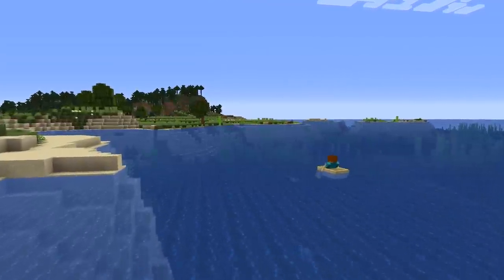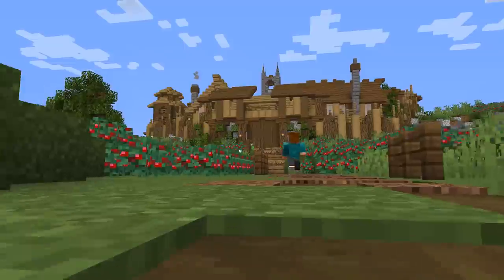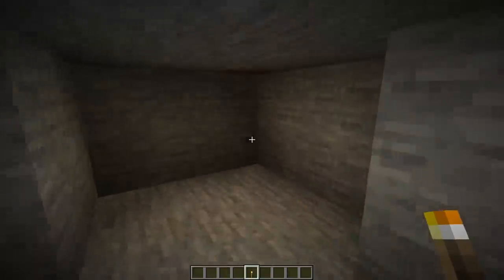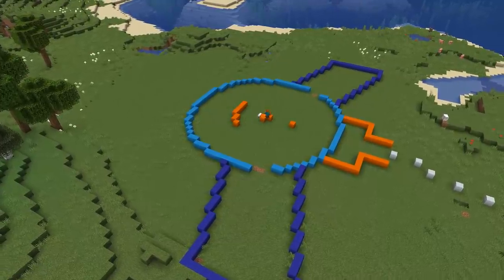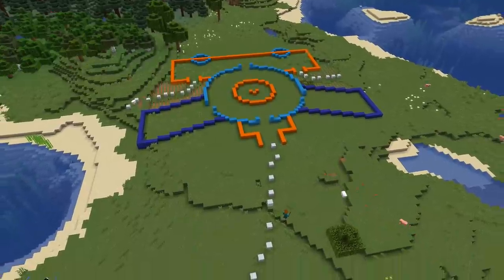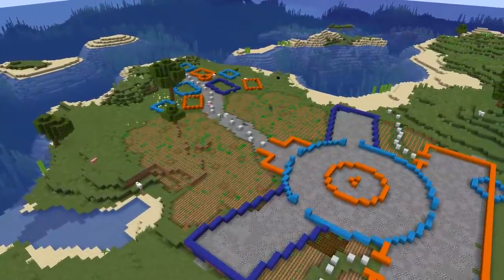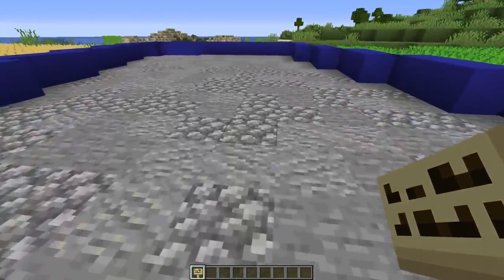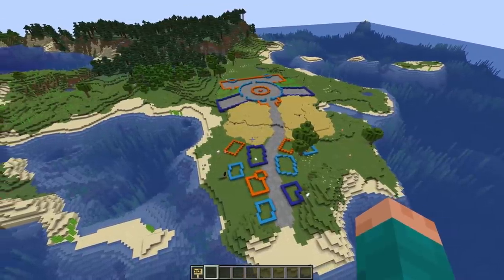How to Build an Awesome Base in Minecraft 1.16 Survival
In today's minecraft 1.16 let's build, I want to talk about HOW I build bases inside of minecraft, my thought process behind creating one, and the steps I go through for creating awesome minecraft bases